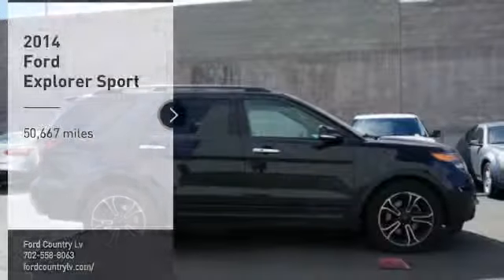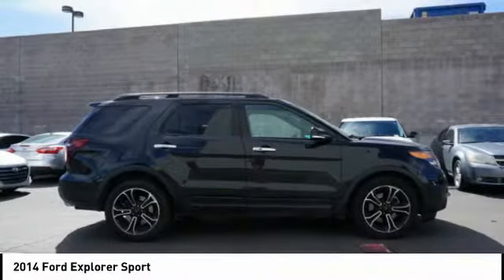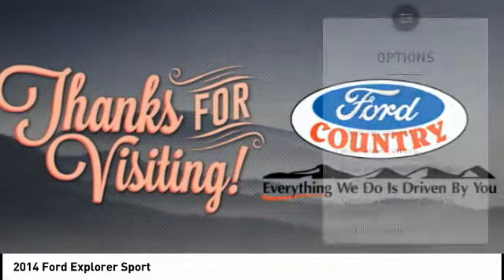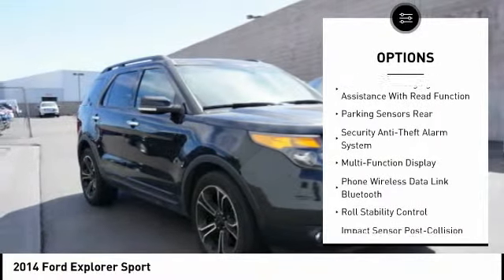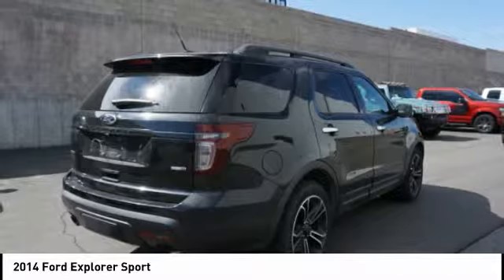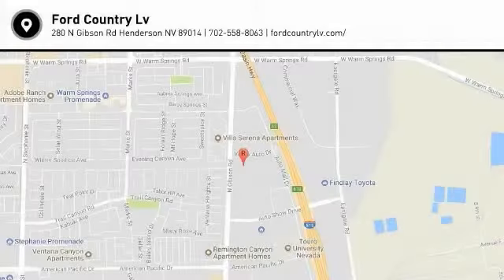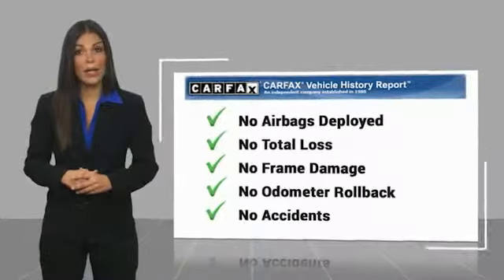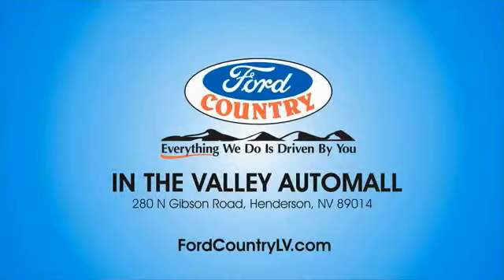2014 Ford Explorer Henderson NV 63147A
2014 Ford Explorer Sport

Pick up this  2014 Ford Explorer, available today at Ford Country Lv. This could be the one you've been searching for.